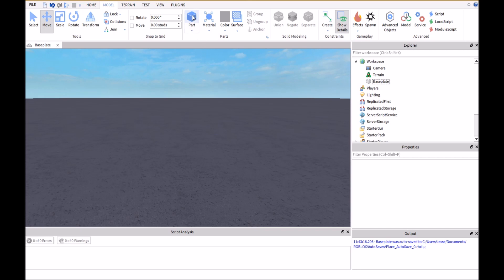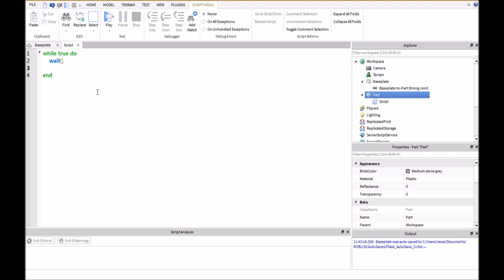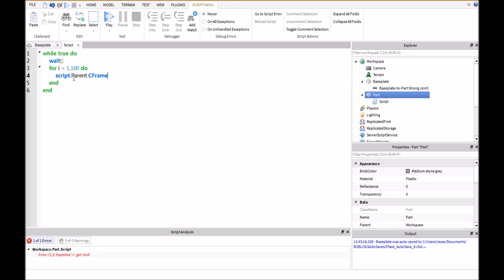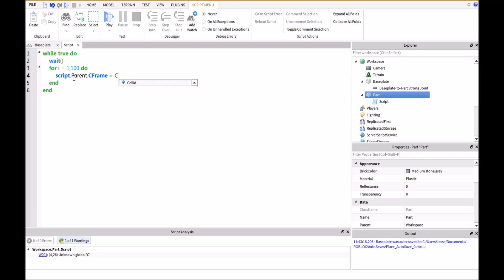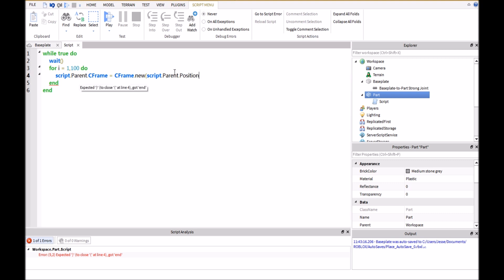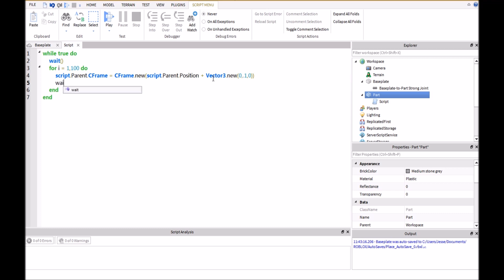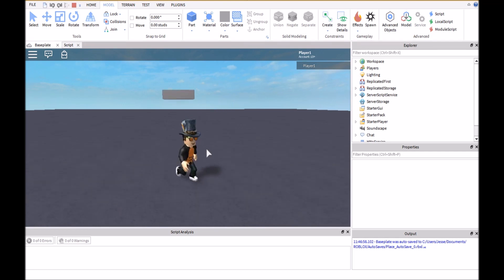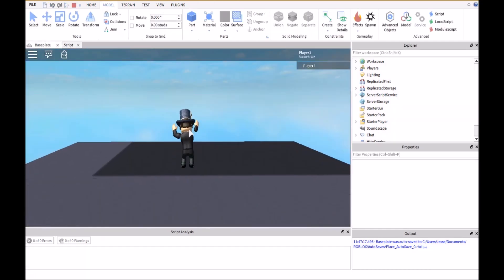Roblox | How to move a part using CFrame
In this tutorial I show how to make a part move using CFrame.

Script:
while true do
 wait()
 for i = 1,100 do
 script.Parent.CFrame = CFrame.new(script.Parent.Position + Vector3.new(0,.1,0))
 wait()
 end
 script.Parent.CFrame = CFrame.new(script.Parent.Position - Vector3.new(0,.1,0))
 wait()
 end
end